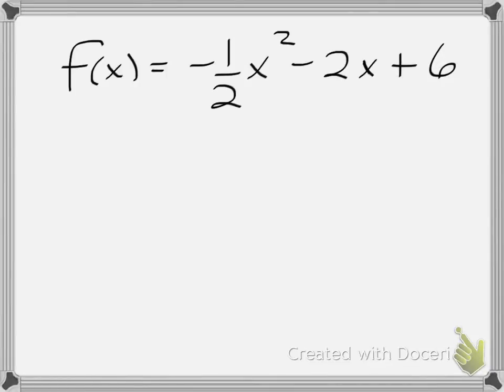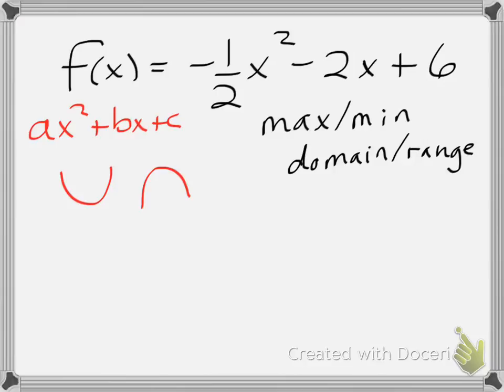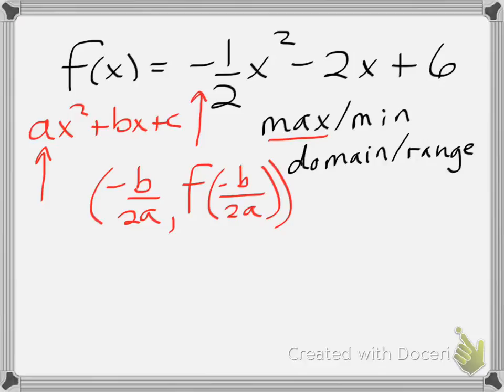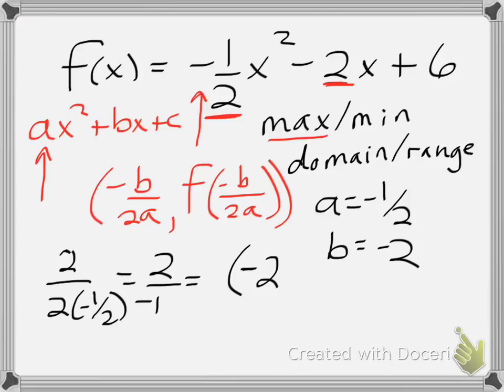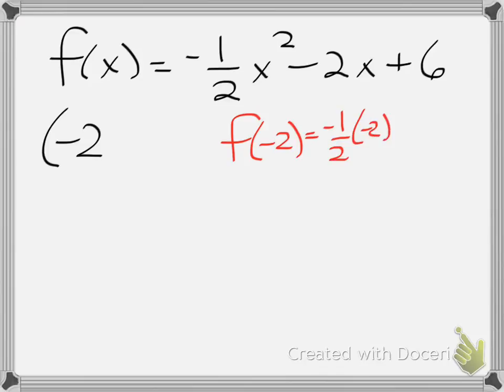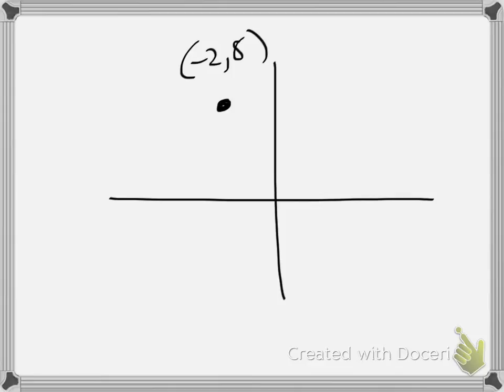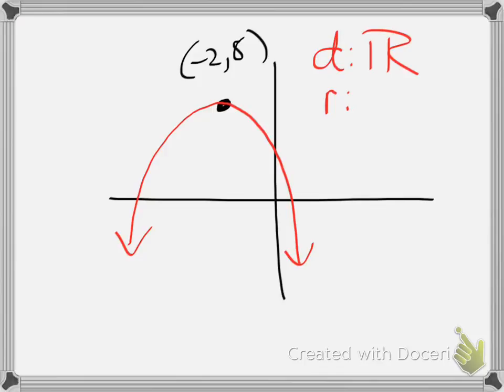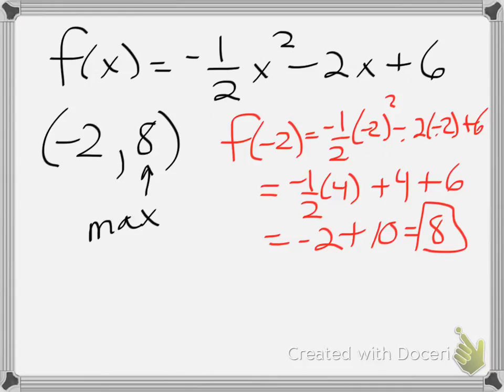Quadratic functions max/min/domain/range example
This video shows how to find the max/min associated with a quadratic function.  Additionally, it shows how domain and range of a quadratic function can also be attained.